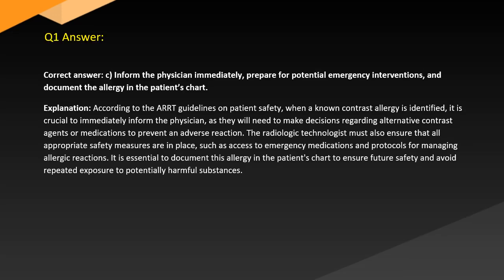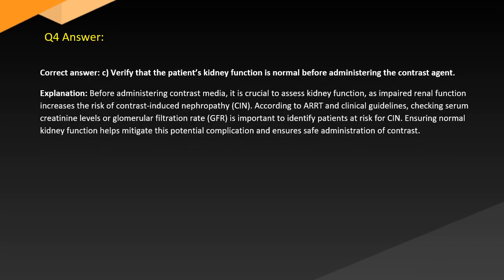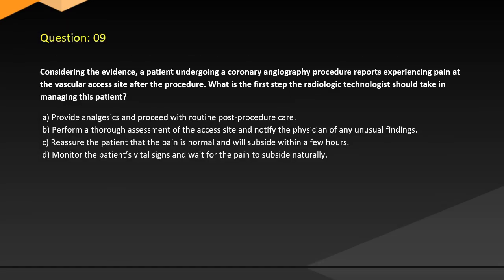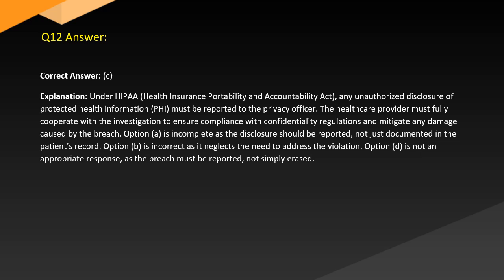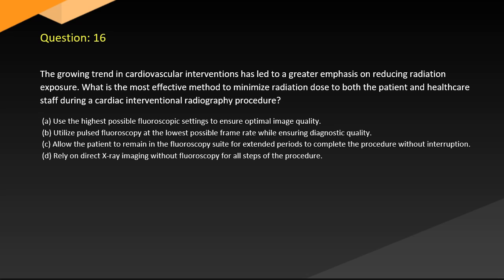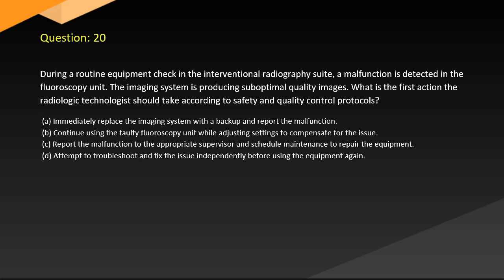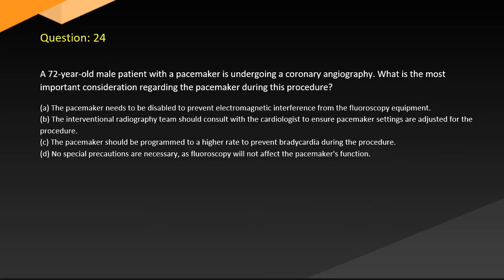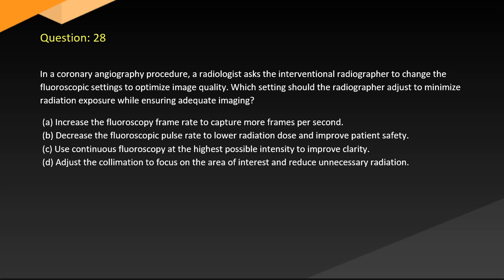ARRT Cardiac Interventional Radiography CI